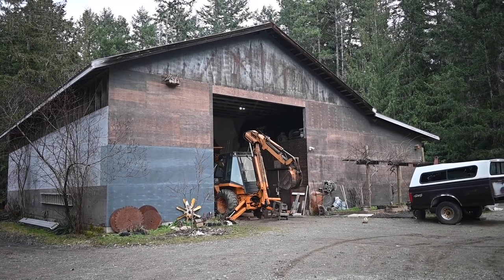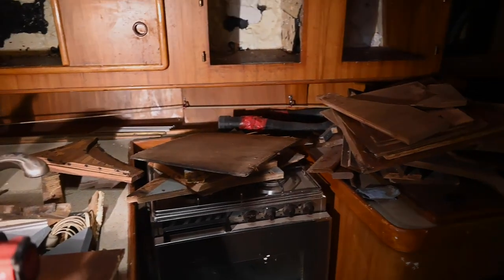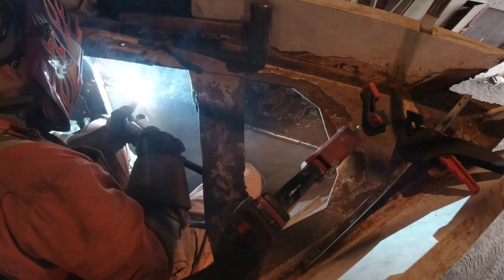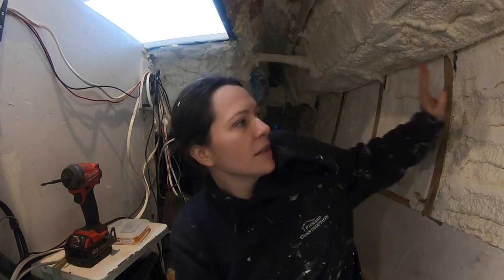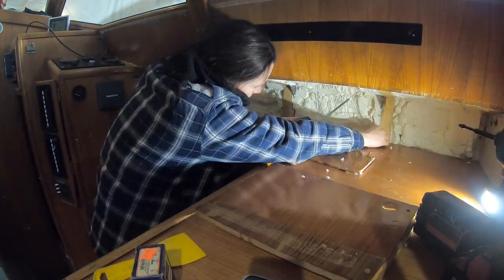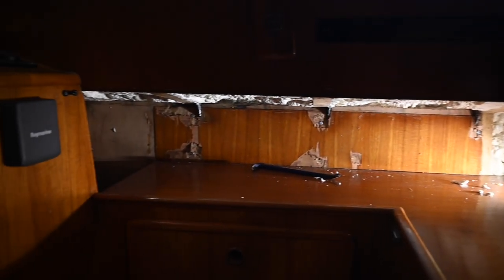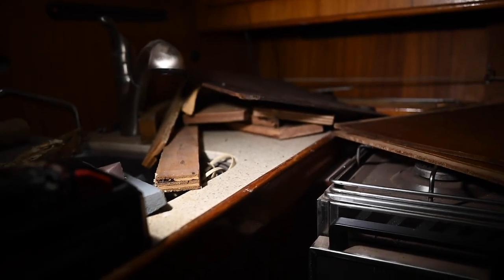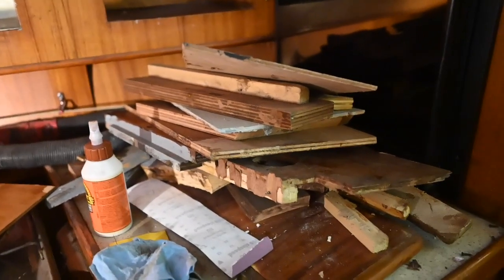I Have No Idea What I'm Doing! Woman Takes On Sailboat Rebuild - Episode 102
After almost two and a half years of rebuilding our sailboat, we are on to putting together cabinets- or rather, I, Taryn, am.  And quite honestly, I have no idea how to properly do woodwork or how to get these things back together, but I'm giving it my best shot...